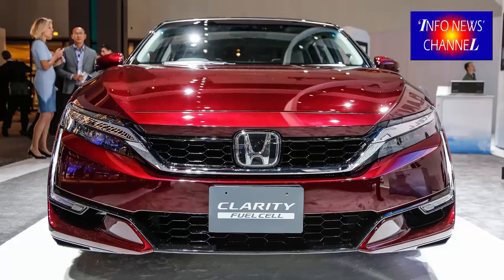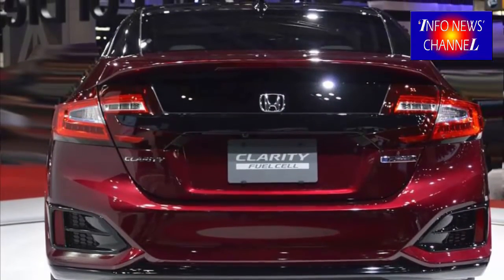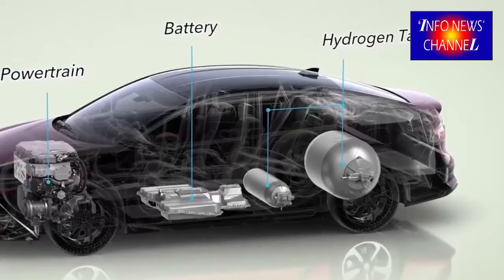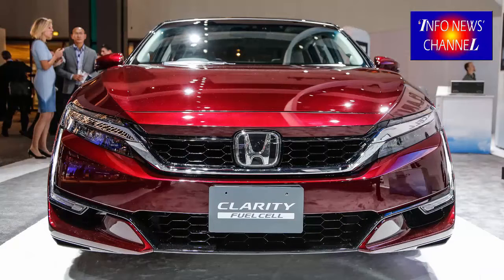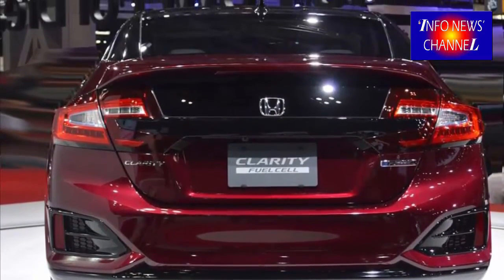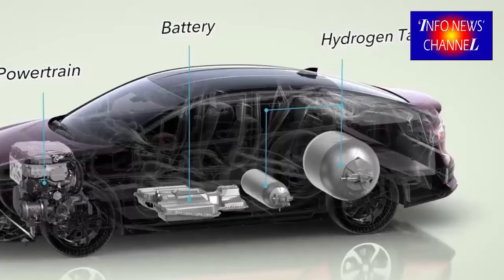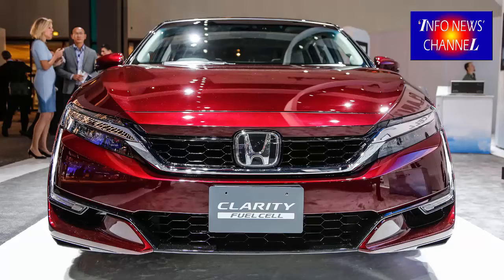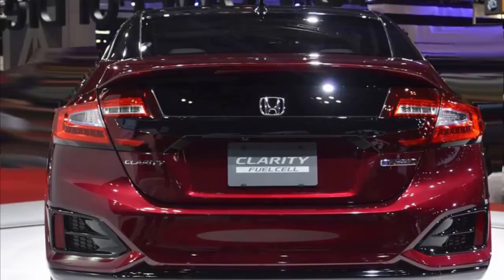HONDA CLARITY FUEL CELL 2019 EXTERIOR And INTERIOR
2019 HONDA CLARITY FUEL CELL EXTERIOR AND INTERIOR

Sophisticated aerodynamic systems are used widely on the Honda Clarity Fuel Cell. Air drapes course atmosphere from right in front of every wheel arch, completing it all around the outdoors deal with of the wheel while in cruising, assisting to reduce pull (Acura utilizes comparable techniques on its NSX supercar). The car’s overall underbody is also level as a way to aid smooth airflow and reduce pull, much more methods we are used to finding in supercar and race applications. Aerodynamicists utilizing sedans ordinarily have problems with anything referred to as straight vortexes, when the airflow traveling over the roofing of the car moves at a different speed to the air moving around the area of the car. After they meet up with at the trunk, turbulence caused by these vortexes generates instability and pull. The Honda Clarity Fuel Cell team mitigated this concern by sculpting the rear fenders to match the part-oxygen speed to the roofing range